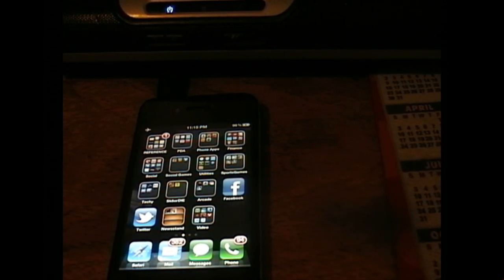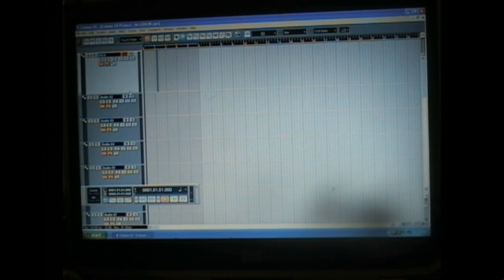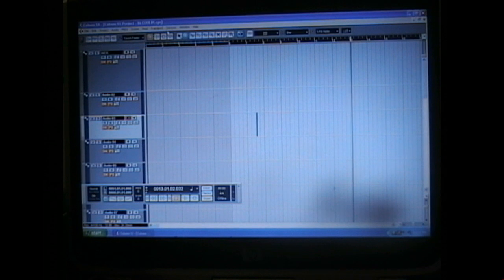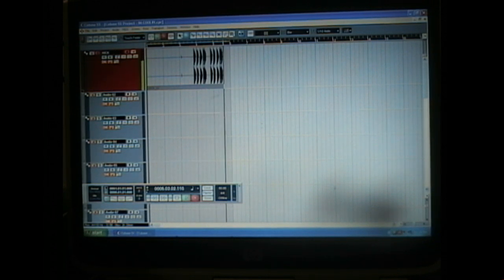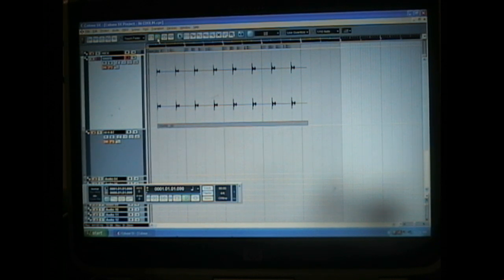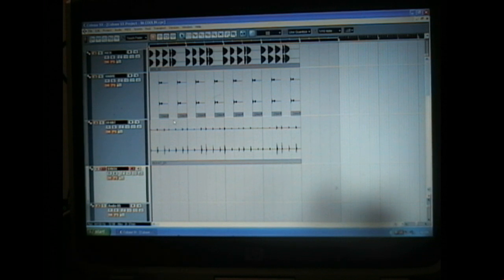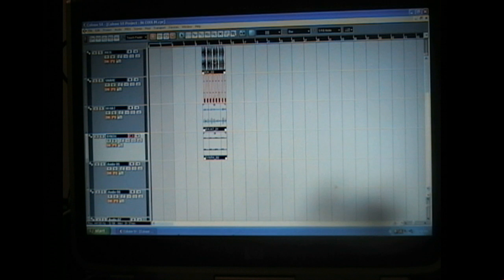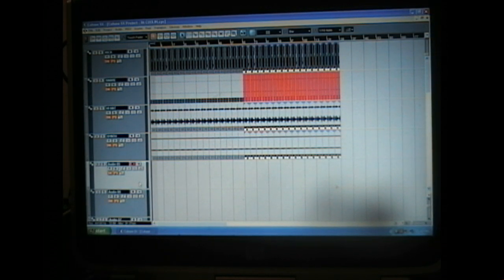iMaschine App Tutorial "Part 2" With Cubase by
This is Part II of a review/tutorial of an awesome production app.